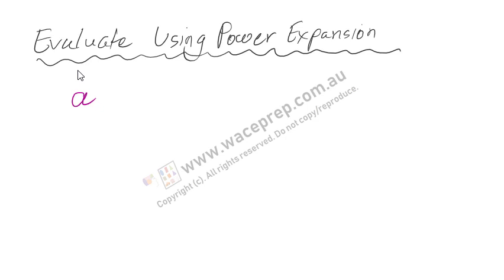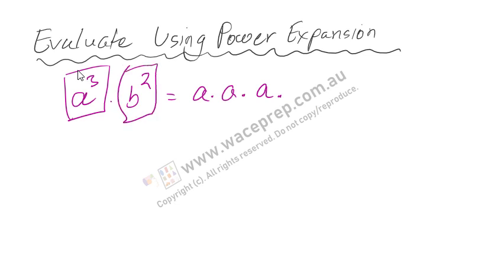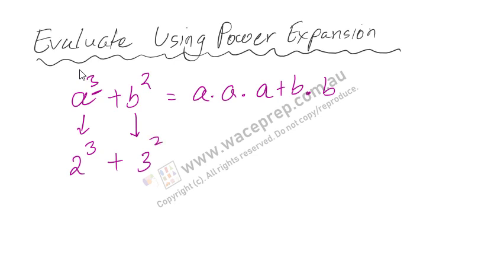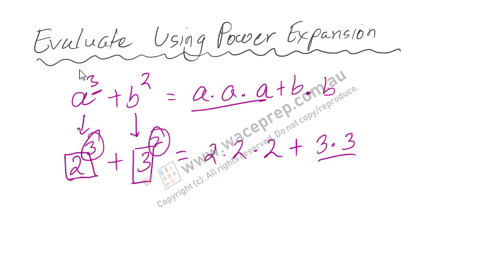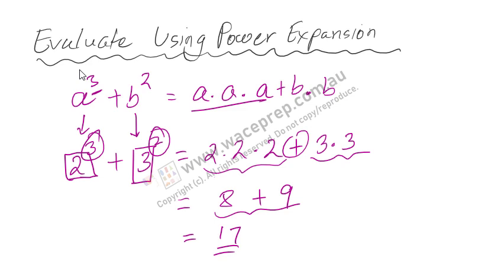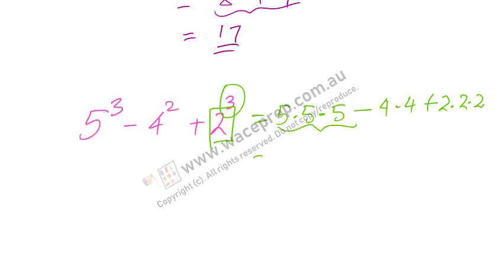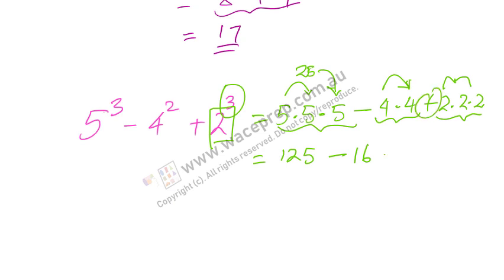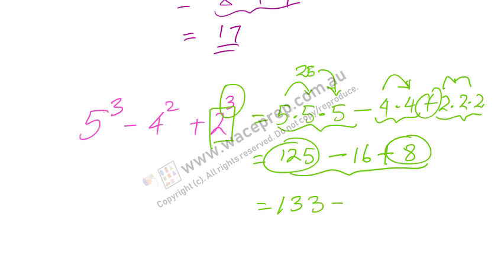Y7C2T3(2) Evaluate by expanding powers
Evaluate by expanding powers